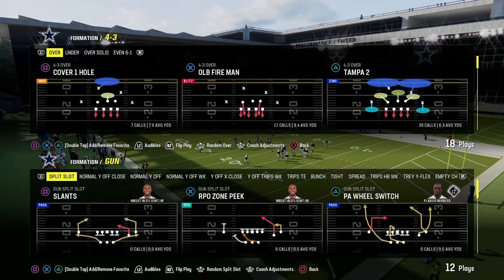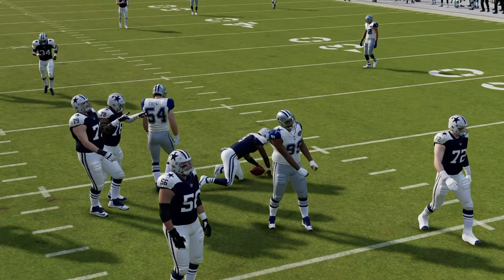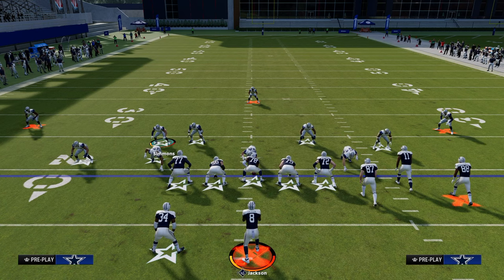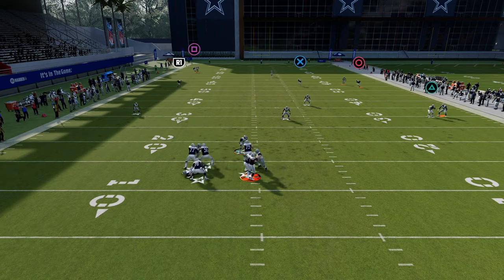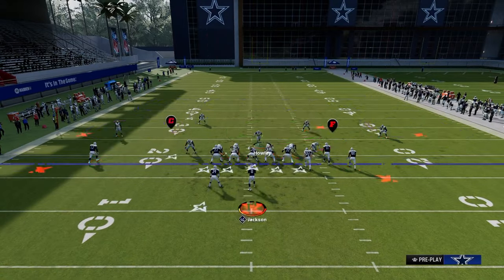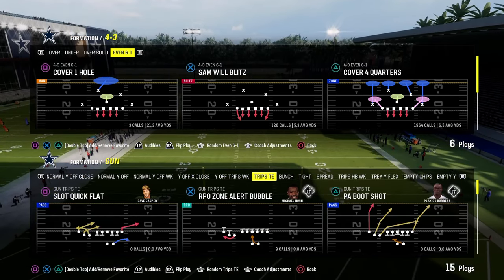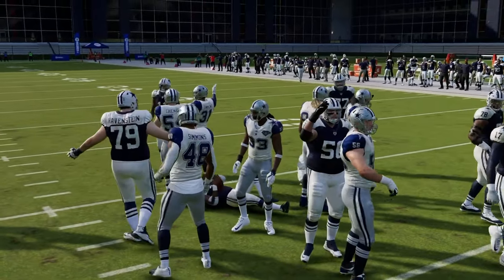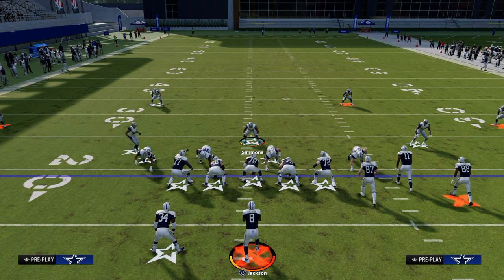How Every PRO Defense IS BUILT